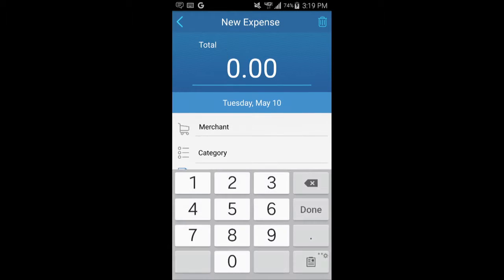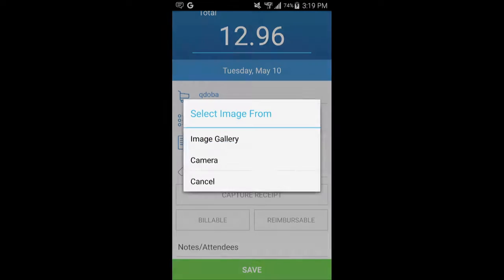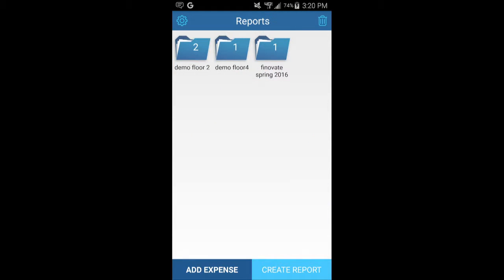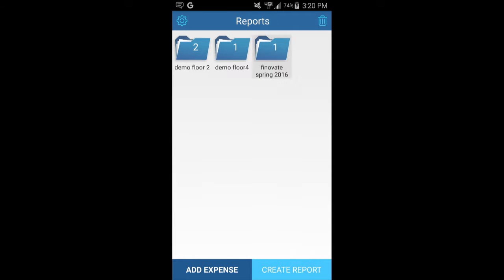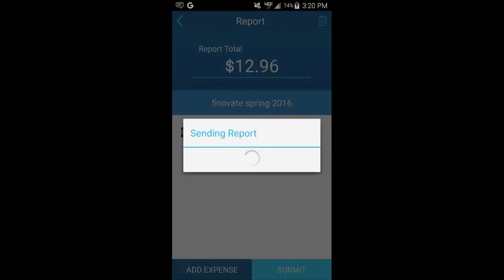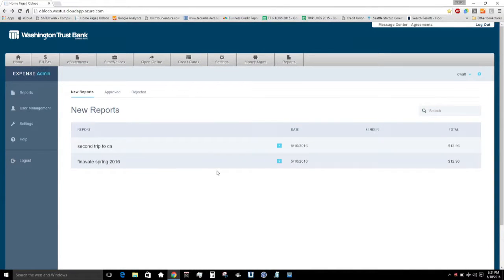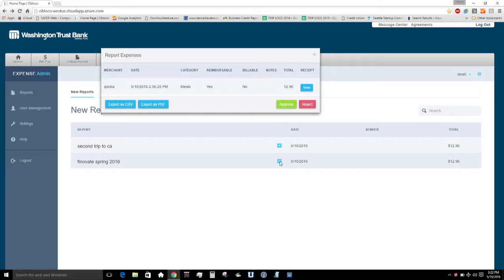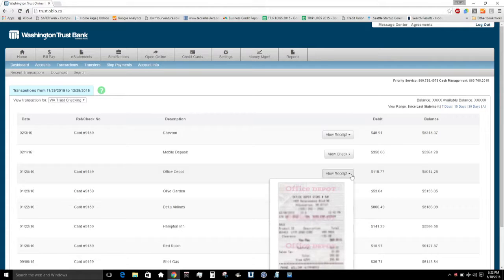FinovateSpring 2016 / Obloco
Obloco demoed at FinovateSpring in 2016.

Obloco is a FinTech company providing white label expense reporting solutions to bank and credit union members. Our product allows business banking members to create simple, intuitive expense reports through their online banking and mobile banking apps. 70% of businesses with 100 or fewer employees still use manual processes to manage expenses, costing immense amounts of time and money. Obloco's solution is tailored for small businesses, delivering needs-based value at a price they can afford. Banks reap the value windfall of increased member engagement, retention and the ability to acquire new members as a result of this offering.